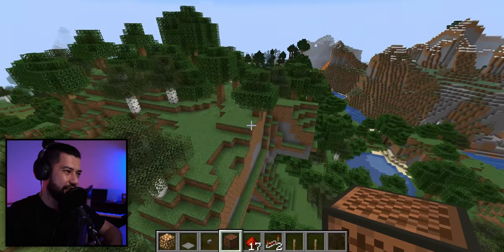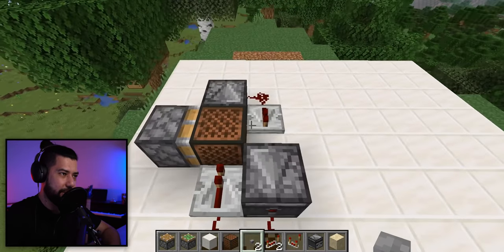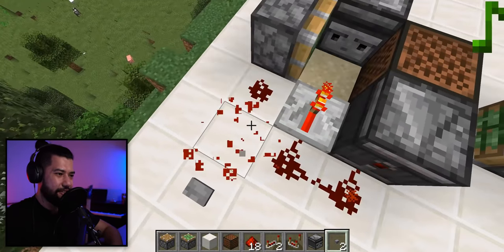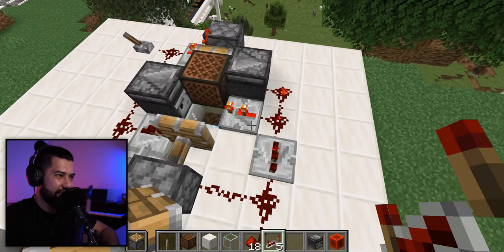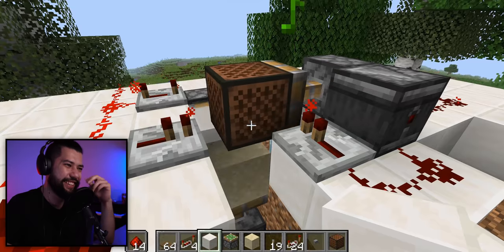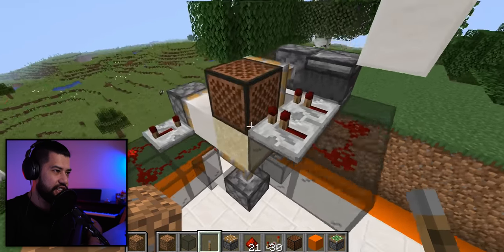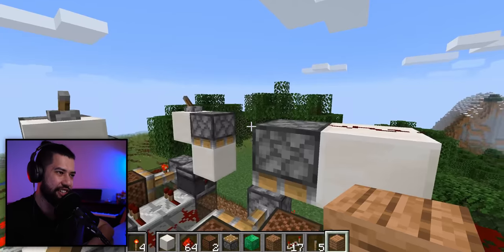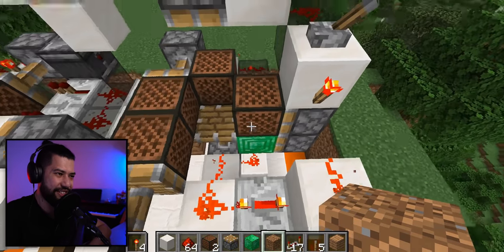Making Music in Minecraft #5: Compact Note Block Machine!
I made a compact music machine in Minecraft which uses only 5 note blocks and a whole lot of pistons + redstone components to create a bunch of different sounds.